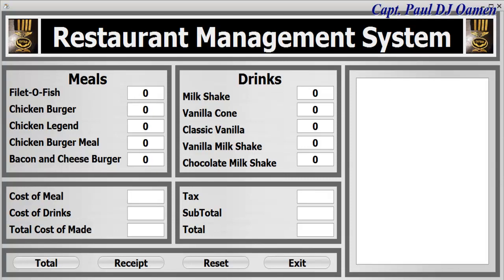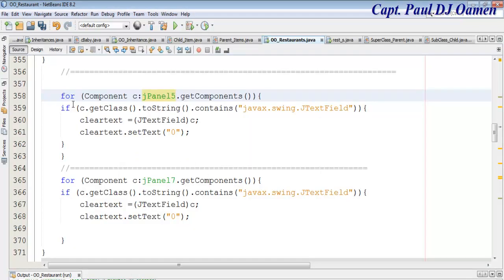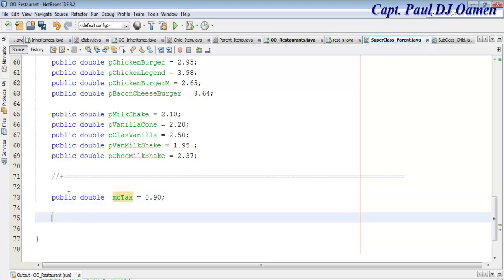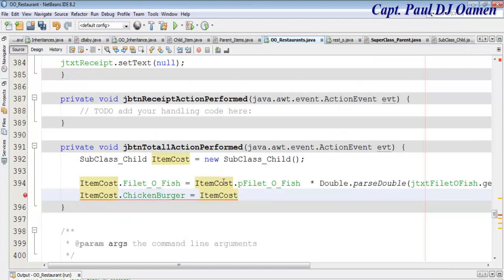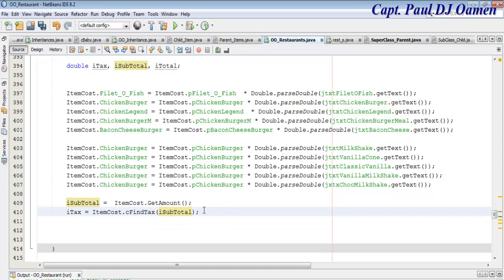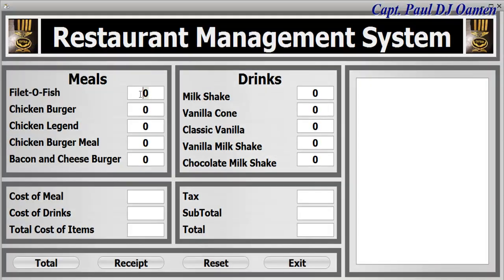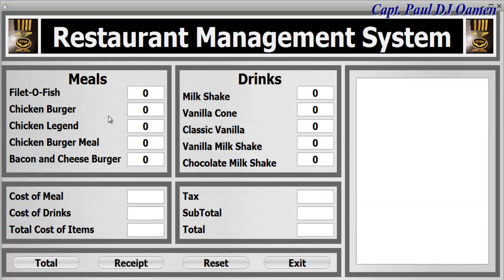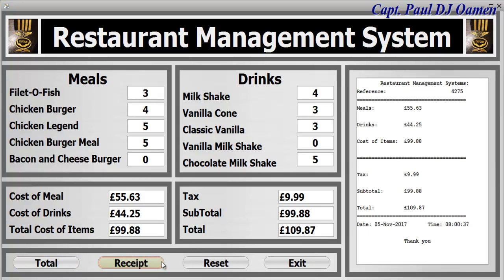Java NetBeans Object Oriented Project of Restaurant Management System - Part 2 of 2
Java NetBeans Object-Oriented Project of Restaurant Management System, developed with  Class, inheritances, Data Members, Parent and Child Class with built-in Java NetBeans functions. Other functions also used include IF Statement and For Loops

Channel Members can Download the Restaurant Management System in Java source code, and modify it for their own personal use. Plus one other source code per month. Total - 2 Source codes Per Month, only: